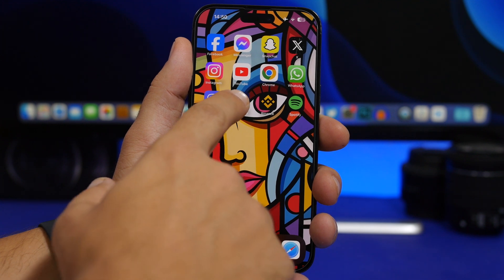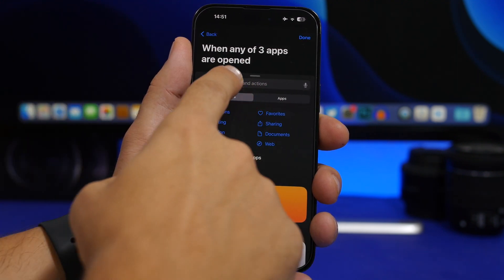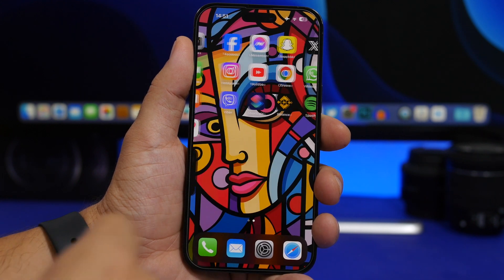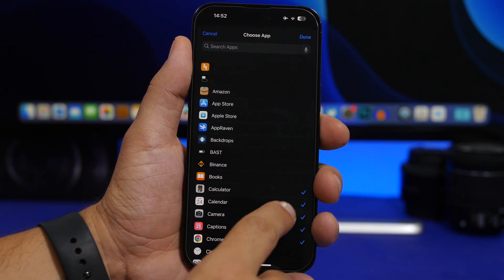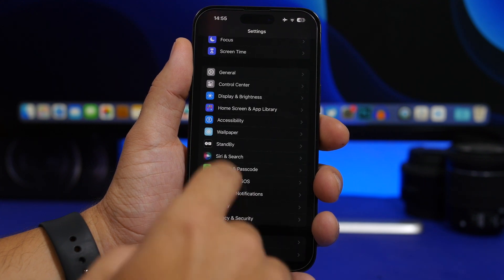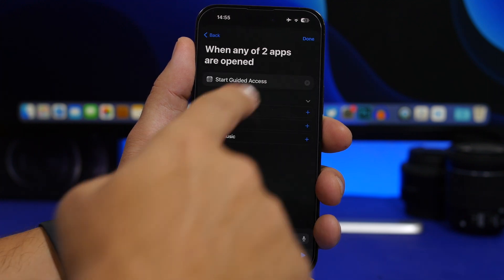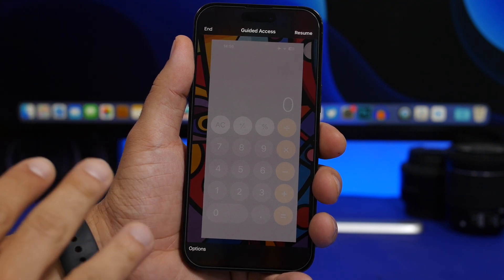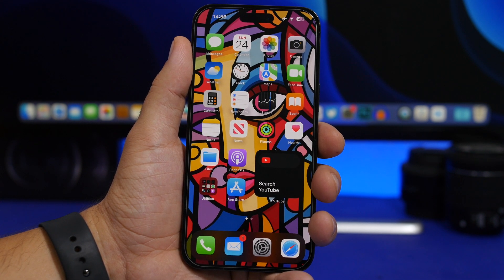iOS 17 - You Can Now Easily LOCK Apps with FACE ID or PASSCODE !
Lock iPhone apps on iOS 17 with a passcode or face id. A new trick that lets you lock individual apps on iOS 17 with face id or a passcode.

Protect iPhone apps with your face id or a passcode that you choose. iOS 17 still doesn't offer a feature to lock apps but using this trick you can lock any app you want with a passcode or face id.

Method 1 0:00
Method 2 1:47
Method 3 2:32